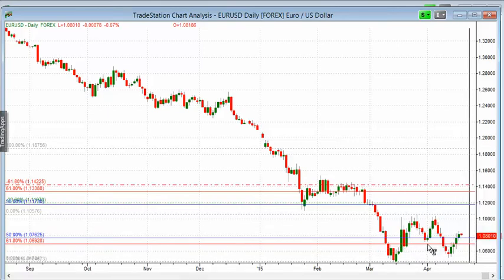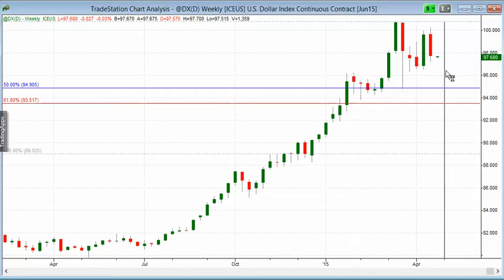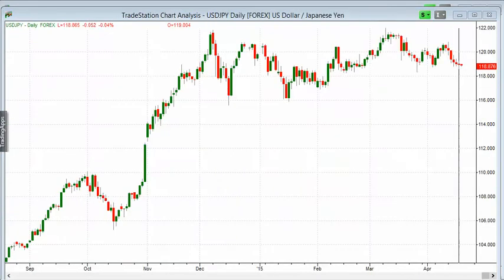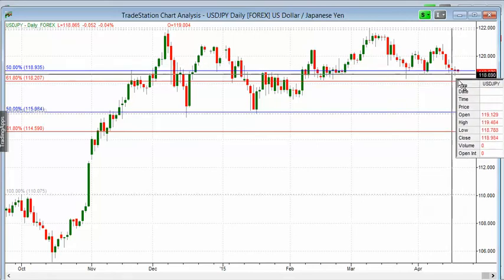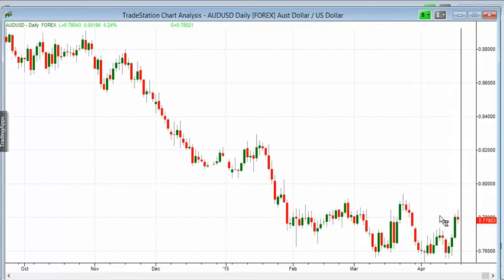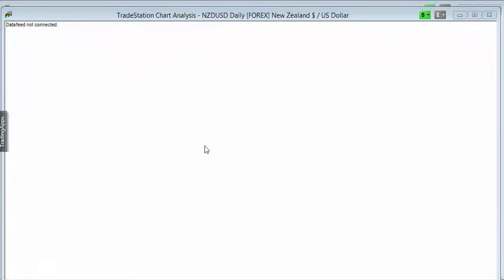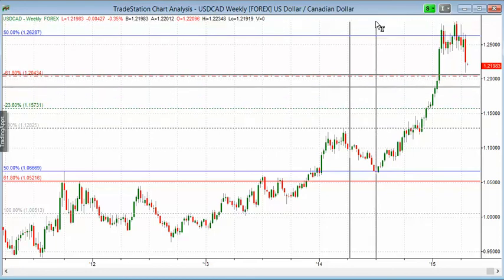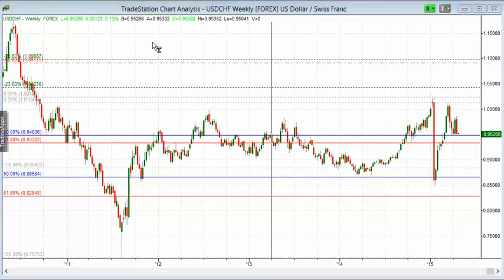EURUSD, USDJPY, S&P500, GOLD - plus other Markets Weekly Review, Setups & Forecasts, April 19 2015